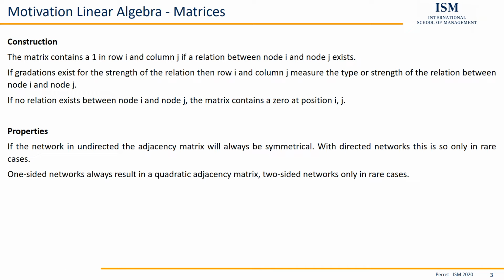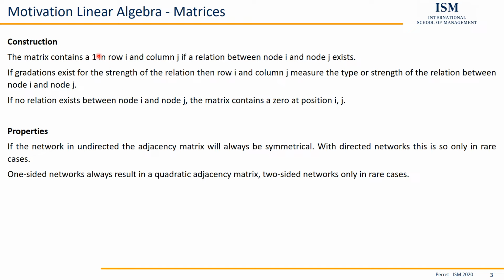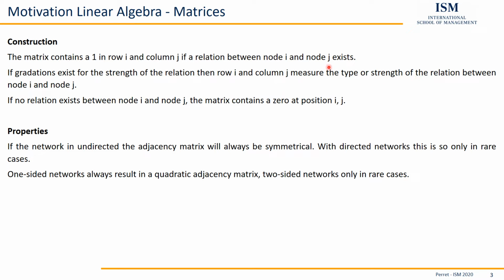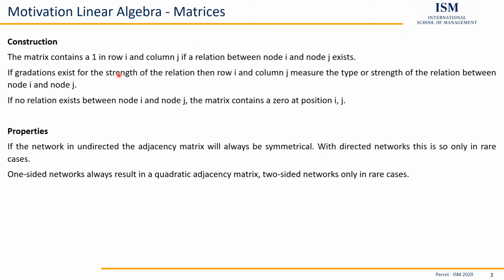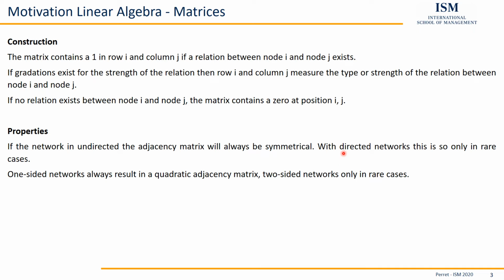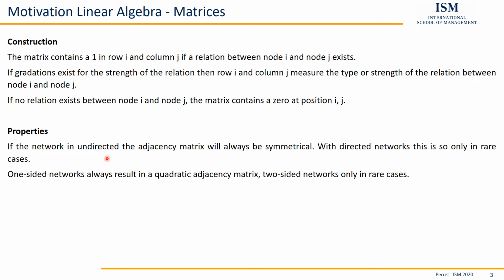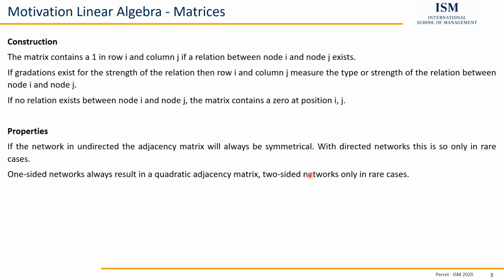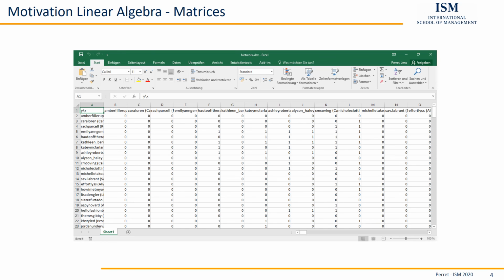Motivation and Applications for Matrices